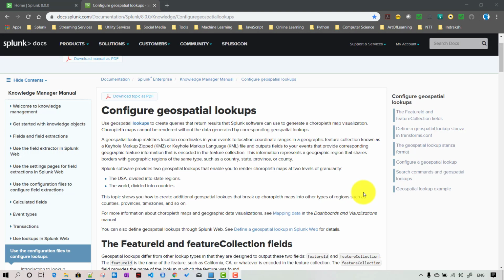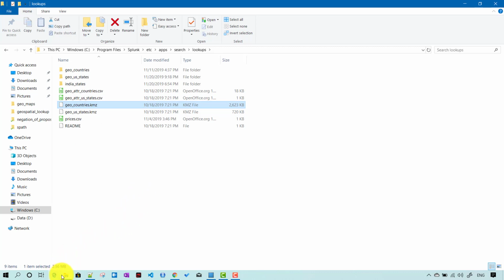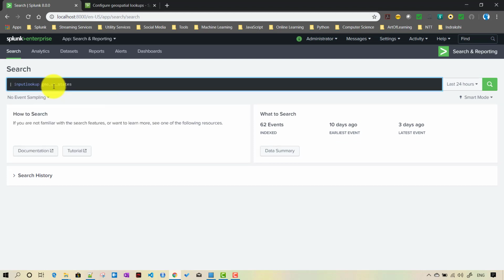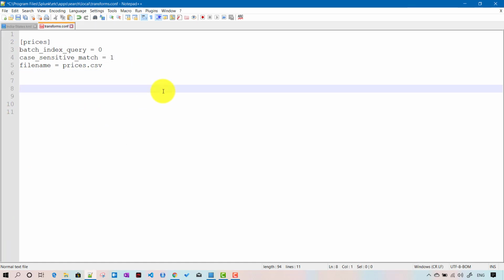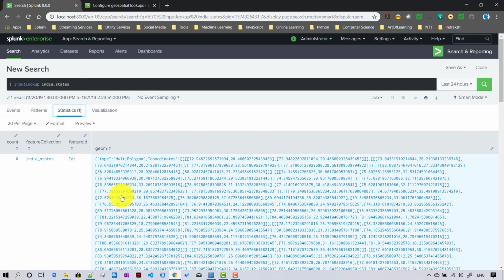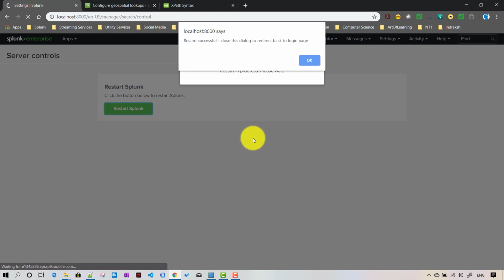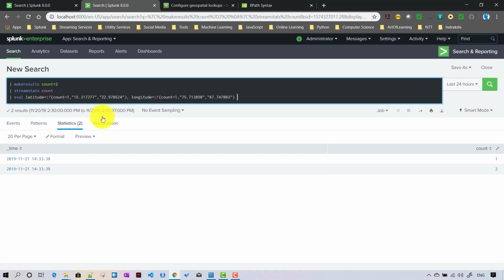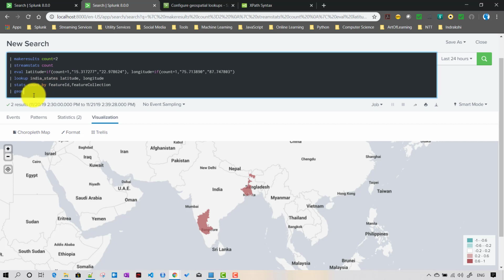Splunk Lookups: Detail discussion on geospatial lookups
In this video I talked about geospatial lookups in splunk.
A geospatial lookup matches location coordinates in your events to location coordinate ranges in a geographic feature collection known as a Keyhole Markup Zipped (KMZ) or Keyhole Markup Language (KML) file and outputs fields to your events that provide corresponding geographic feature information that is encoded in the feature collection. This information represents a geographic region that shares borders with geographic regions of the same type, such as a country, state, province, or county.

Code and data used in this tutorial can be downloaded from the below repo: